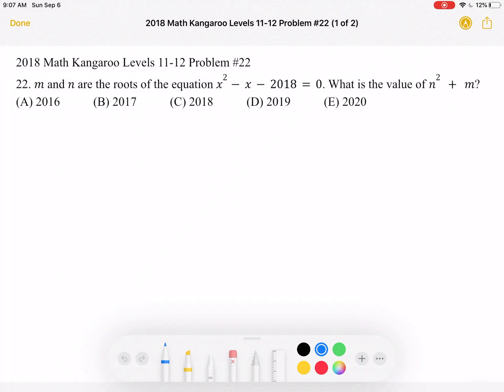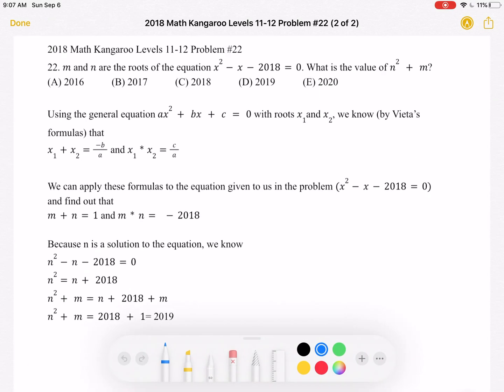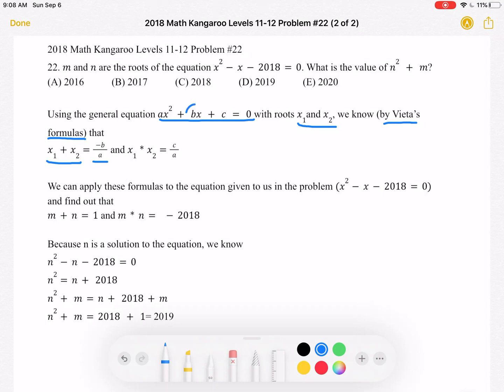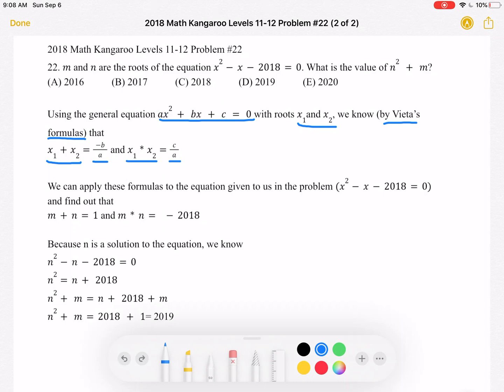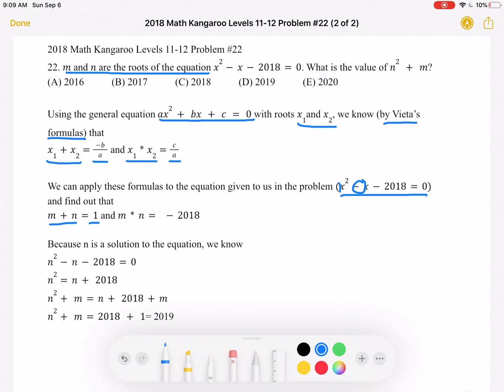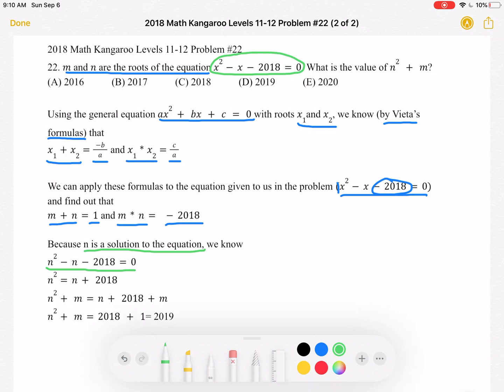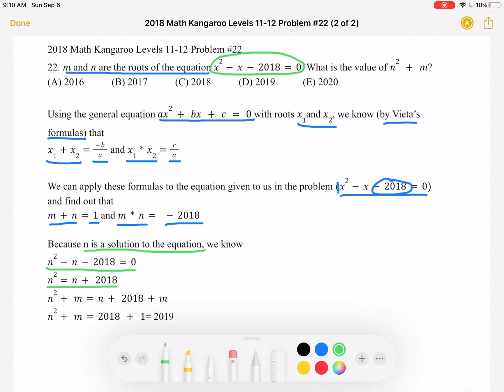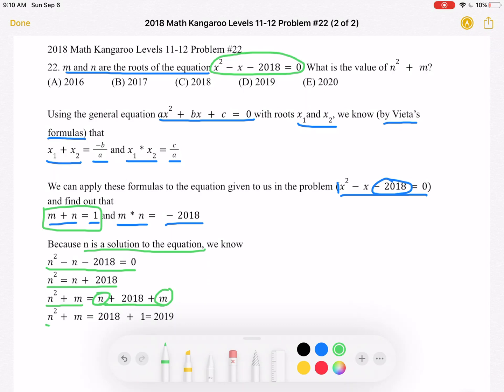2018 Math Kangaroo Levels 11-12 Problem #22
2018 Math Kangaroo Levels 11-12 Problem #22
22. m and n are the roots of the equation x^2-x-2018=0. What is the value of n^2 + m?